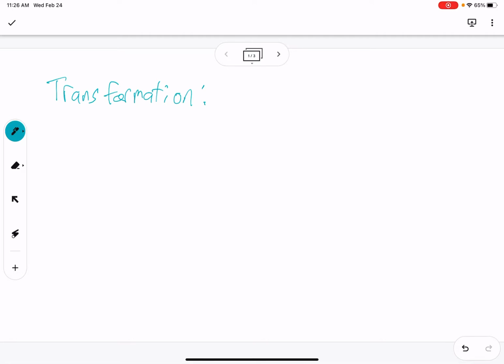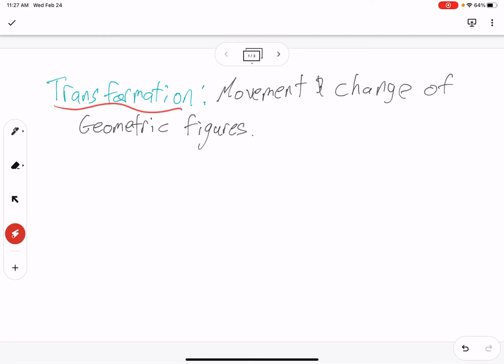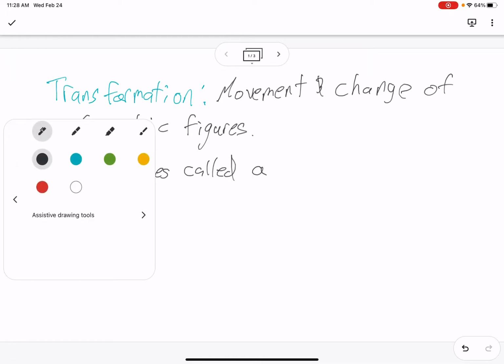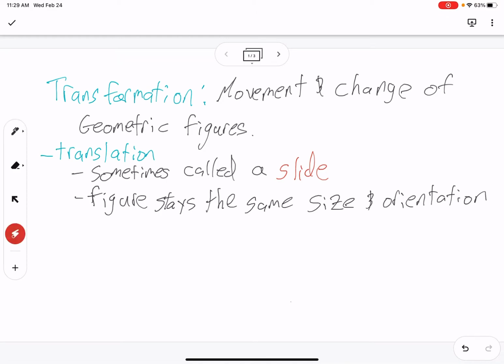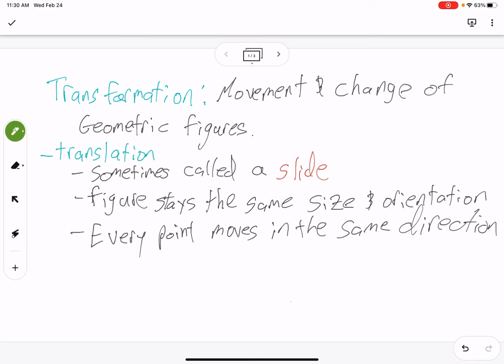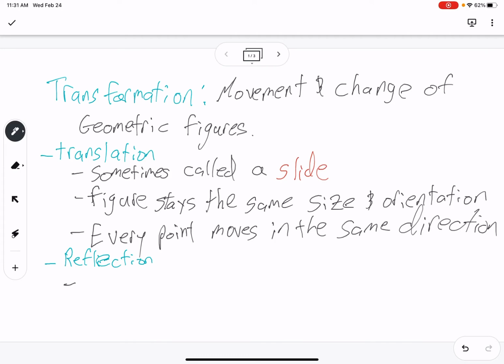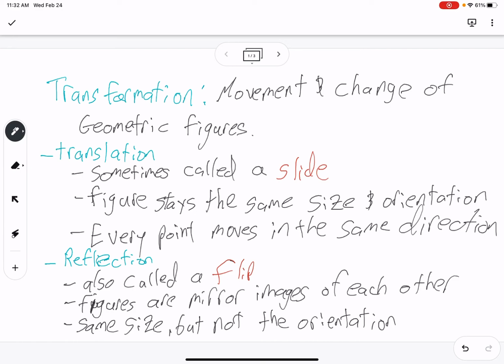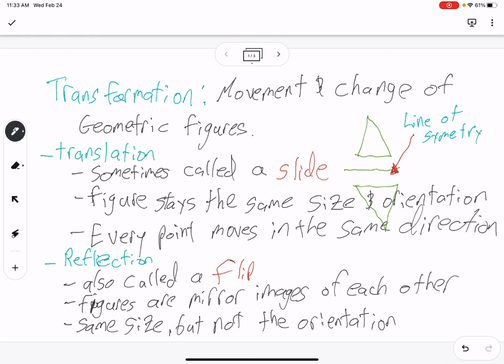Big Ideas 2.7 Dilations Vocabulary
We learn some important terms in regard to transformations, and how they differ from dilation. This is for a special education class for Pre-algebra.,